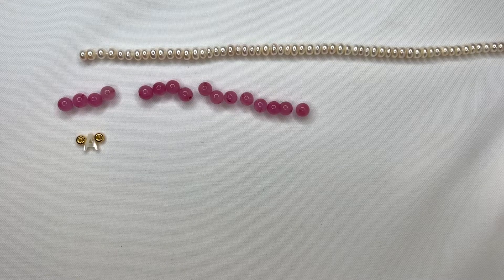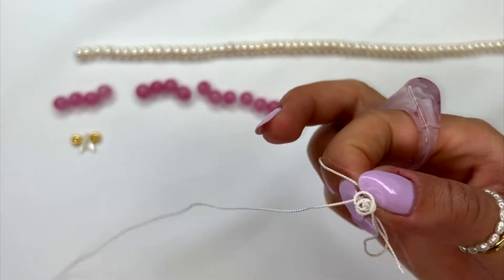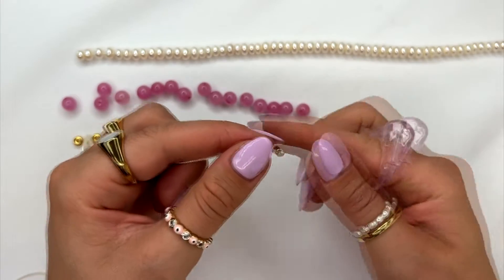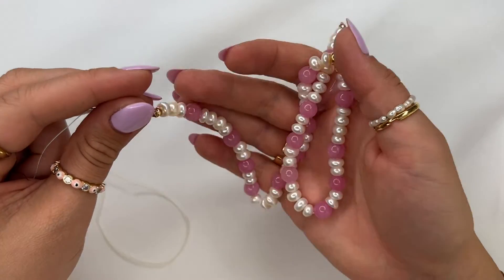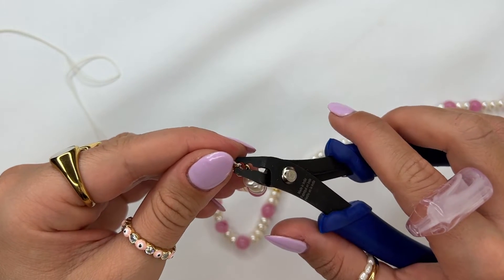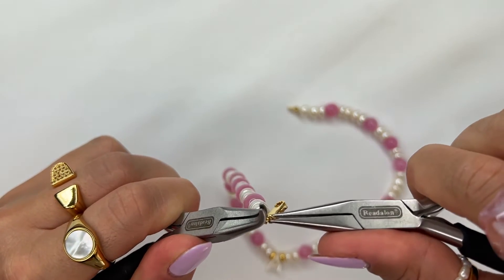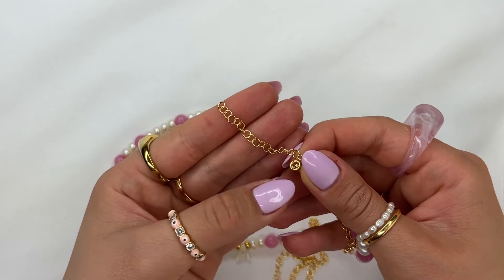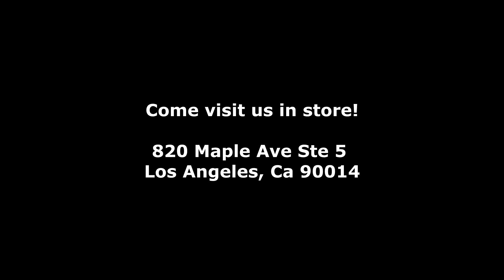How to Use Silk Cord to Create Pearl & Jade Necklace | Wholesale Jewelry Vendor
Location:
820 Maple Ave, Ste. 5

Shop the items used in this video:
00:33 - (Crimp Beads)
01:12 - (Crimper Tool)
01:30 - (Crimp Cover)
04:10 - (Jump Rings)
04:20 - (Set of Pliers)
04:26 - (Clasp)